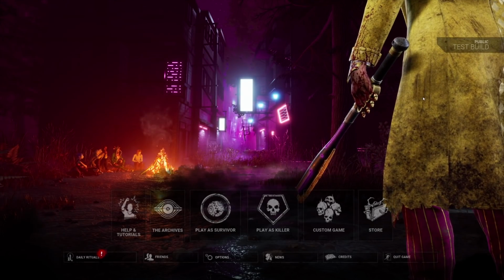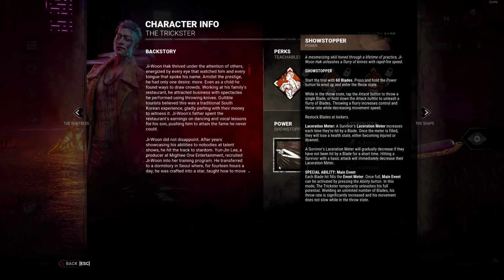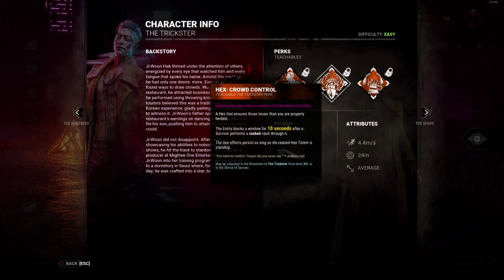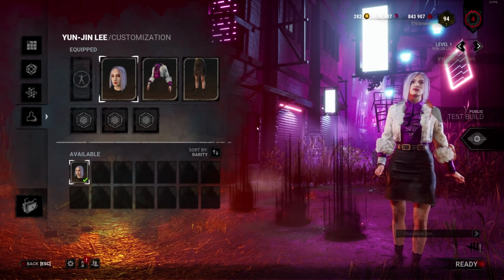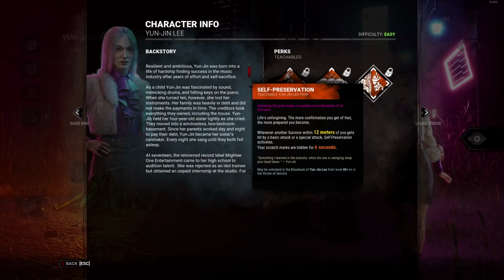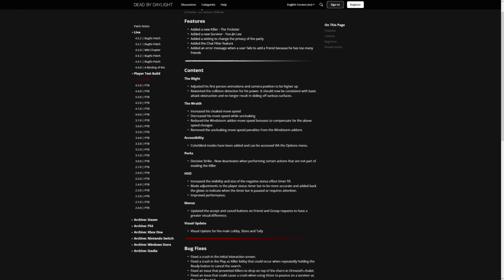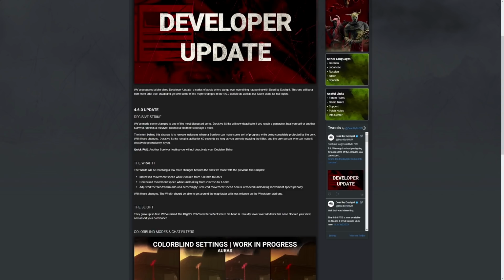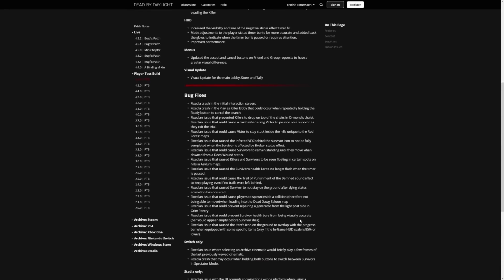Death By 1000 Cuts | New DBD Killer | DBD Update Patch Notes 4.6.0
The New DBD Killer The Trickster and Yun-Jin Lee are IN THE PTB and let me tell you. The abilities and perks here so interesting to me that you have to see them for yourselves!

Check out the DBD Update Patch Notes 4.6.0 Below!

Sunday, Tuesday, Wednesday, Thursday: 10am-4pm cst

Socials!

About Me!